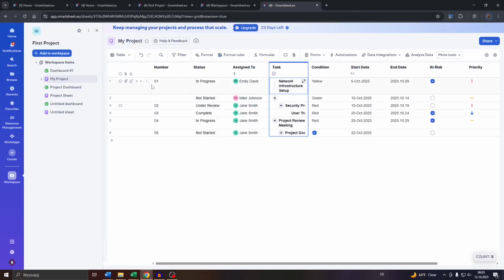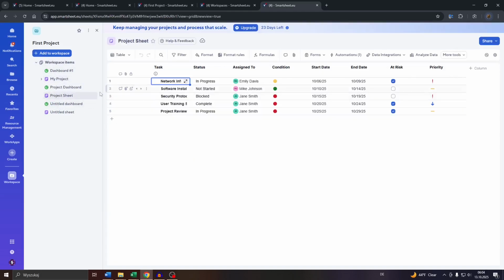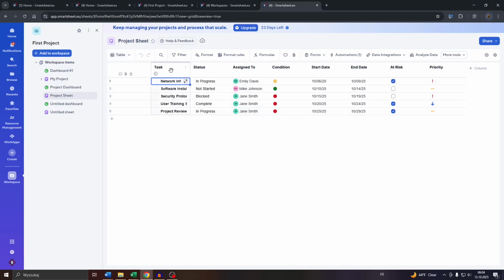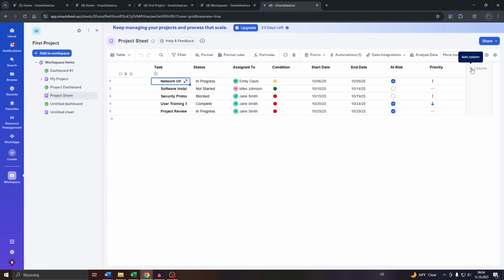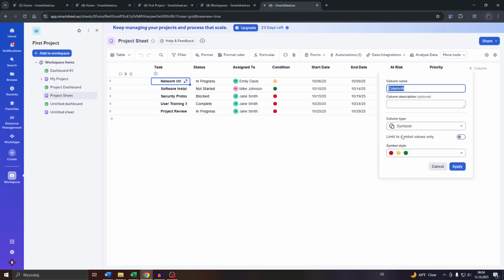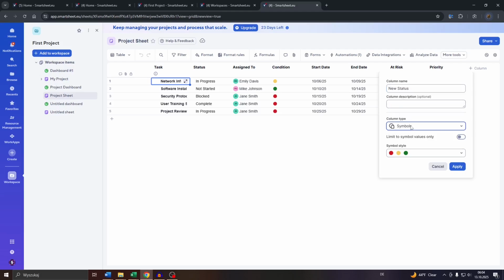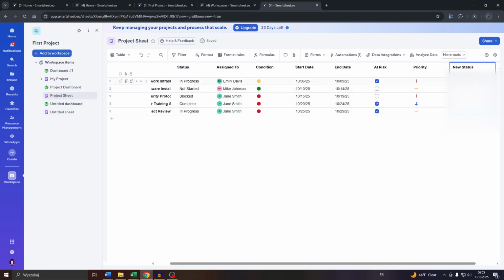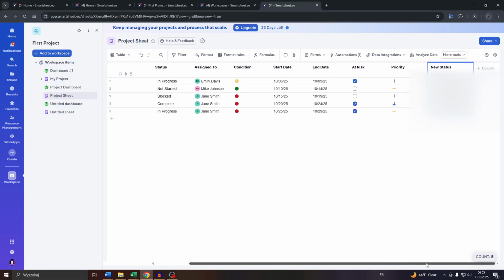How to Add a Column to Sheet on Smartsheet — Step by Step Smartsheet Tutorial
This tutorial shows how to insert a new column into a Smartsheet sheet to expand your project data.

If you're interested in learning more about how to use Smartsheet, you may learn how to move columns on Smartsheet step by step, too, in this tutorial